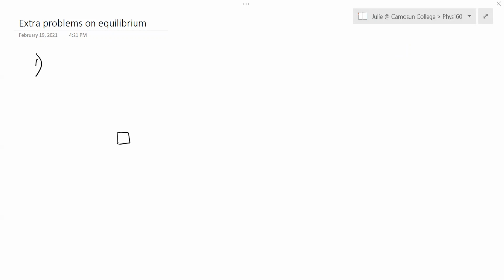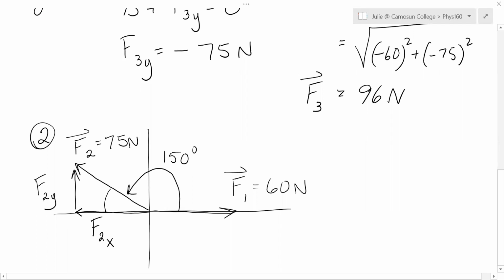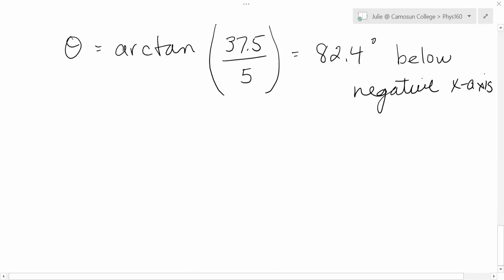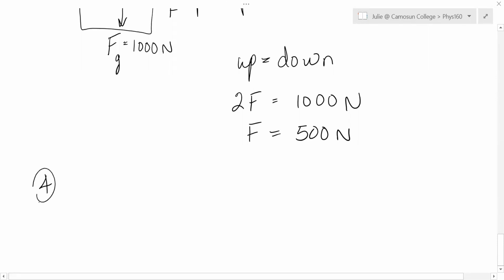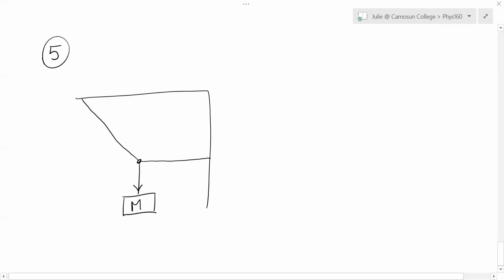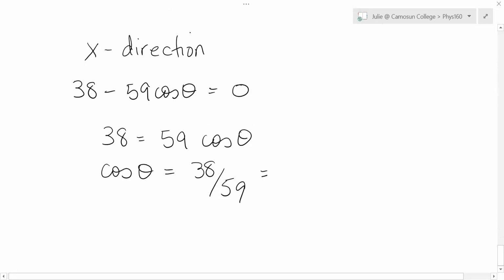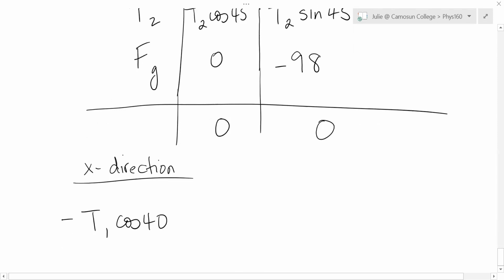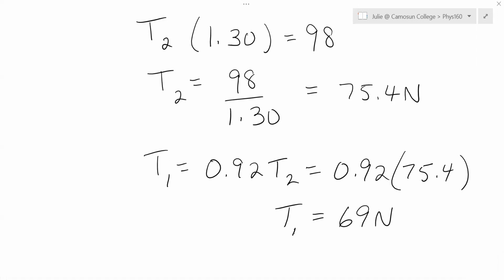Physics 160 Extra problems on equilibrium